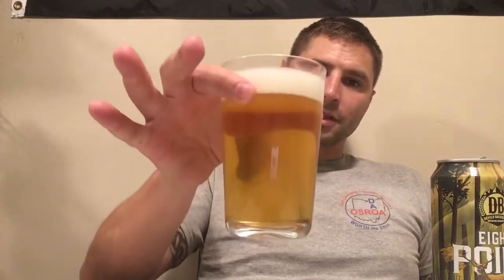Devils Backbone Brewing Company Eight Point IPA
I make beer, review beer and other products, vlog beer, and talk about that stuff.